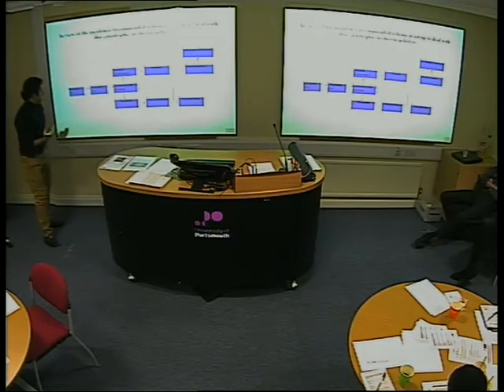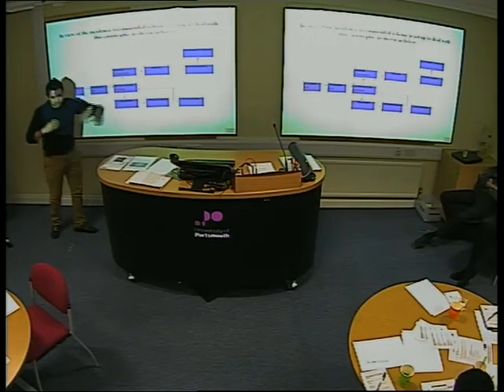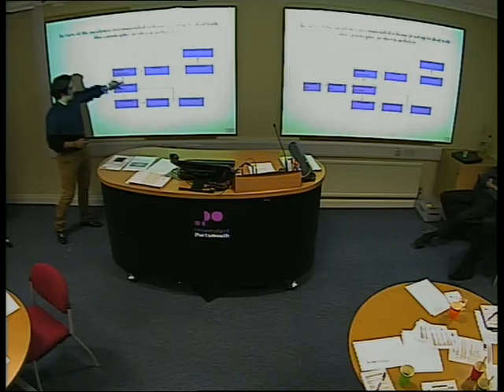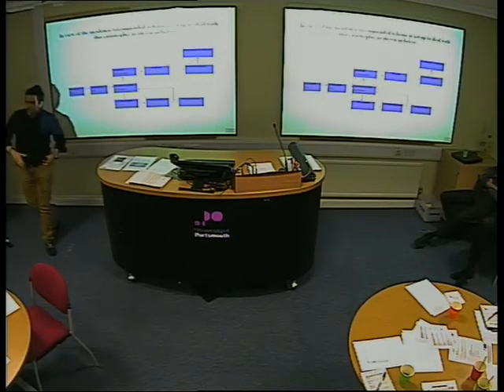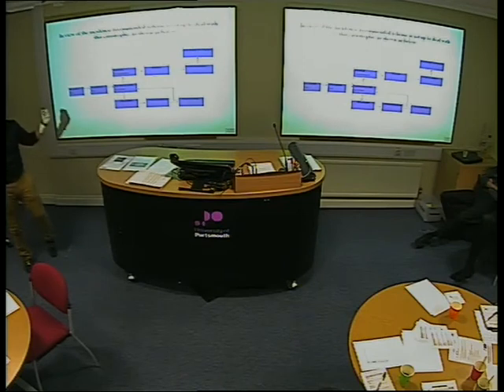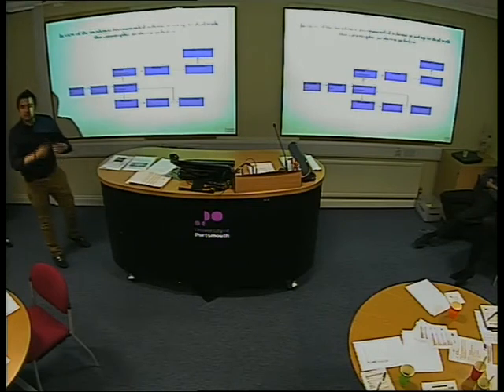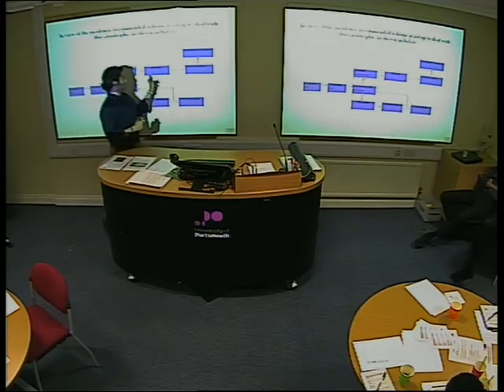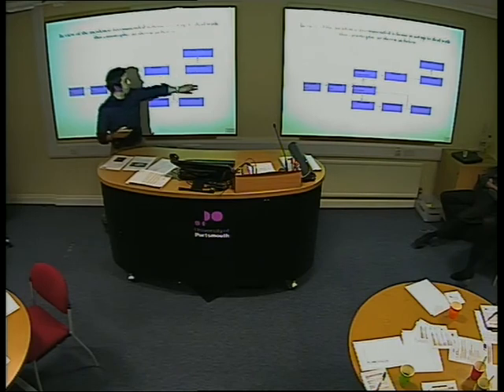Kuwait Oil Lake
PhD. Student Almutairi Meshari